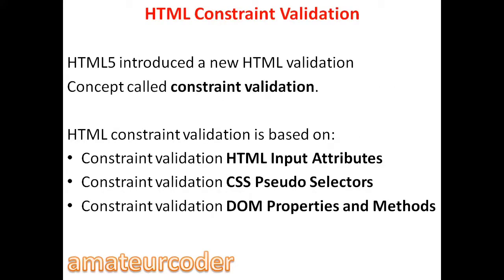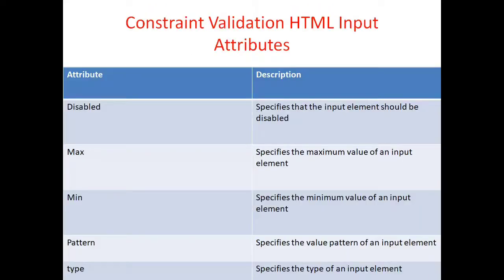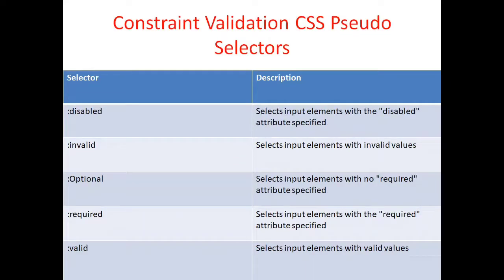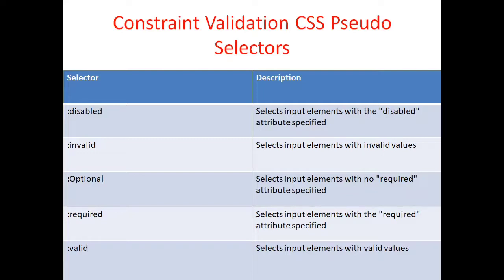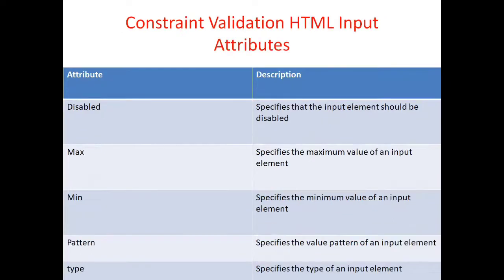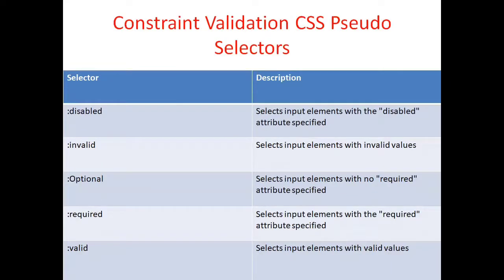javaScript Data Validation | Learn and Code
Data validation is the process of ensuring that user input is clean, correct, and useful.

Typical validation tasks are:

has the user filled in all required fields?
has the user entered a valid date?
has the user entered text in a numeric field?
Most often, the purpose of data validation is to ensure correct user input.

Validation can be defined by many different methods, and deployed in many different ways.

Server side validation is performed by a web server, after input has been sent to the server.

Client side validation is performed by a web browser, before input is sent to a web server.